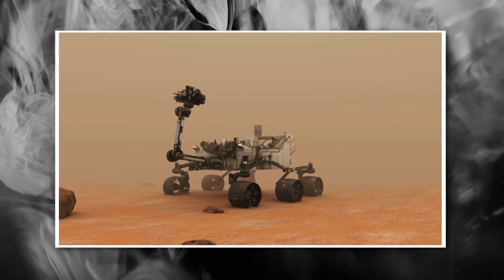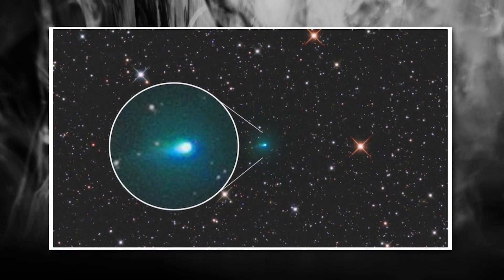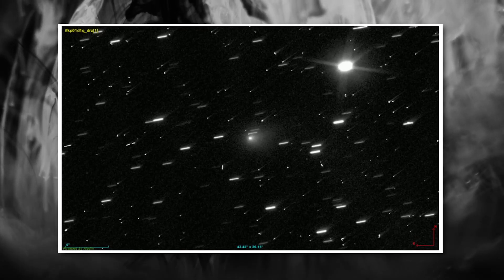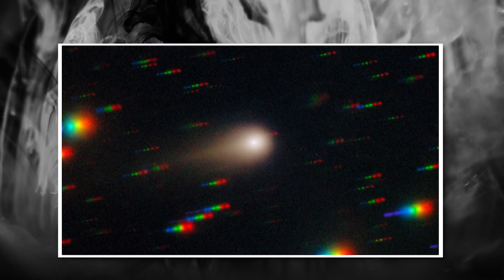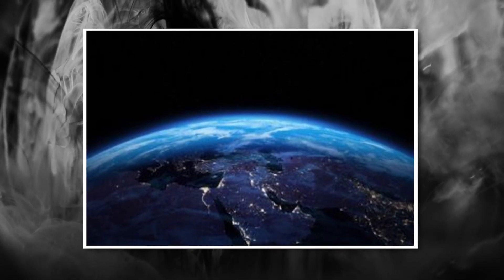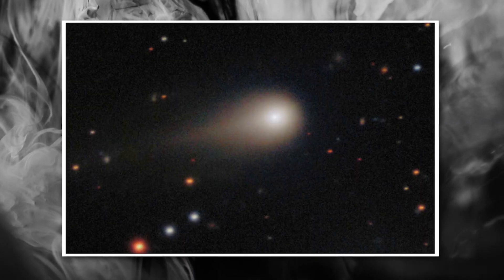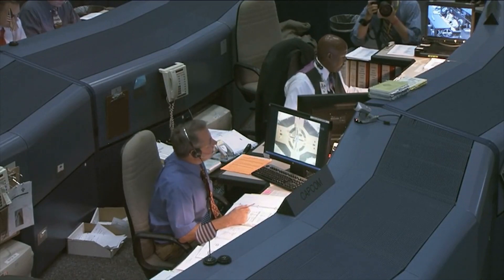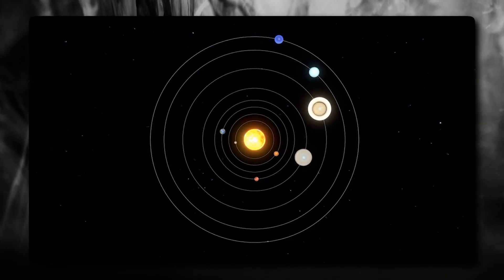BREAKING: Mars Rover Captures SHOCKING Image of 3I/ATLAS — NASA Says It’s NOT What We Thought!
Something unbelievable has just been captured on Mars — and it’s sending shockwaves through NASA and the entire space community. The Mars Rover has taken the first close-up image of the mysterious object 3I/ATLAS, and what scientists found is NOT what anyone expected.

NASA has just released new data suggesting that 3I/ATLAS might not be a comet at all, but something entirely different — and possibly alive. The discovery has raised serious questions about the object’s origin, trajectory, and connection to deep space phenomena never seen before.

-The shocking new image of 3I/ATLAS captured by the Mars Rover
-Why NASA scientists are alarmed by what they’re seeing
-The evidence suggesting 3I/ATLAS may not be a comet
-Theories surrounding what this mysterious object could actually be
-Expert reactions, public responses, and NASA’s latest official statement

This could be the biggest space discovery of our lifetime — and it might change everything we thought we knew about our solar system.